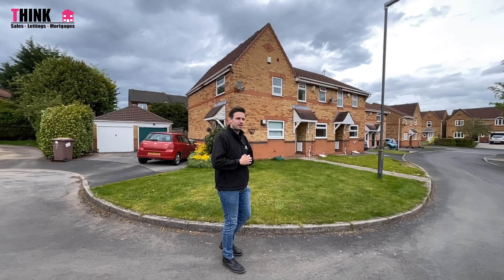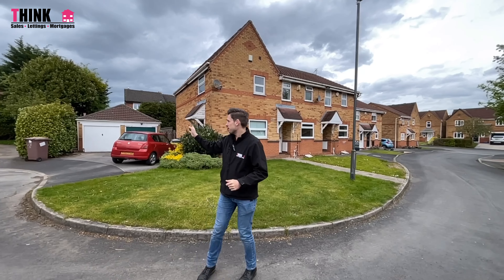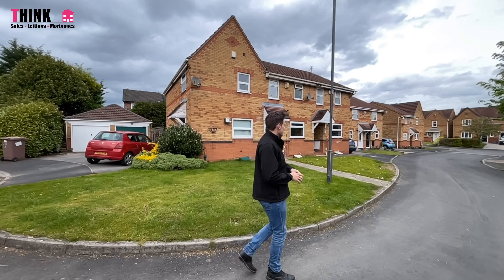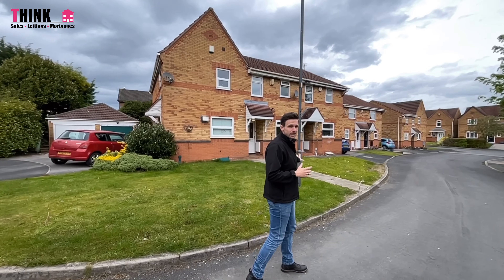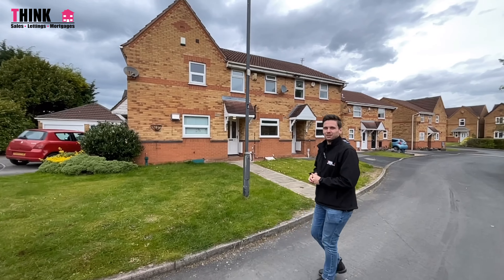Serin Close, Newton-le-Willows